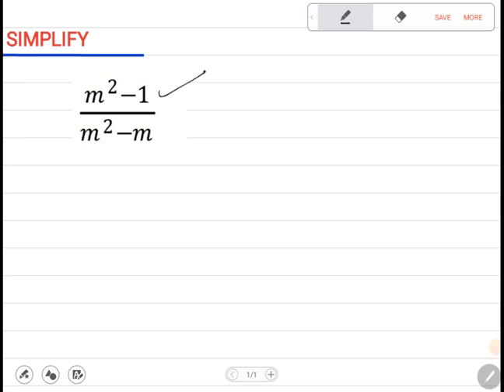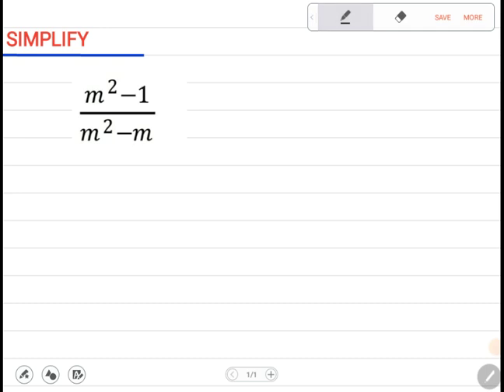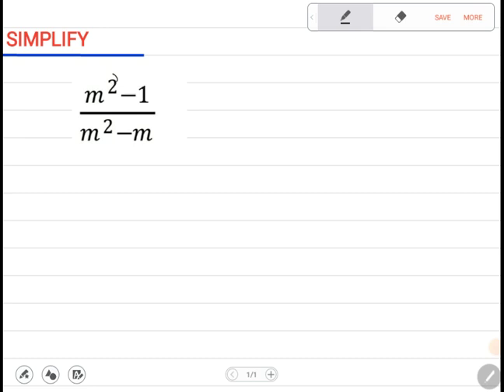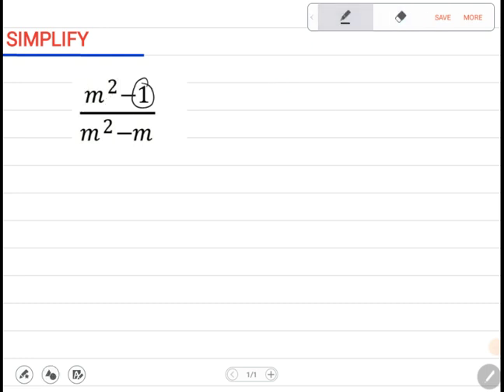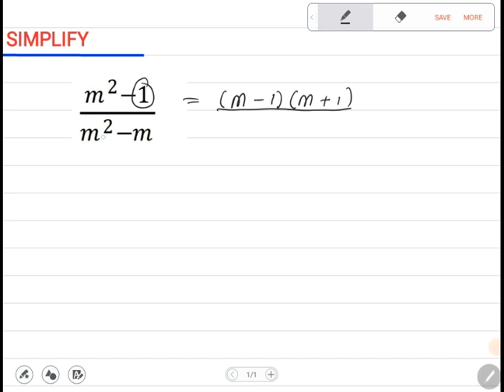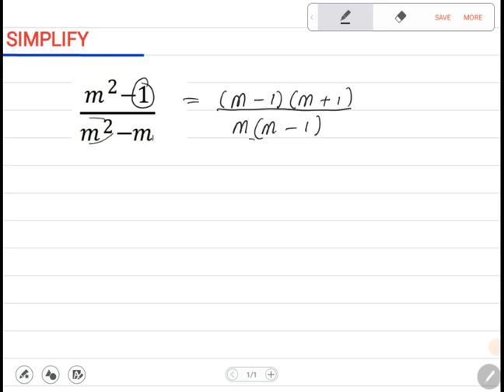Mathematics: Simplfication and Factorisation in one question 🔥🔥🔥🔥💯💥